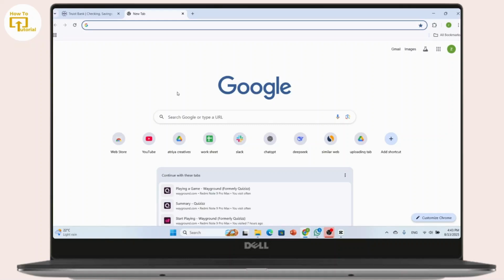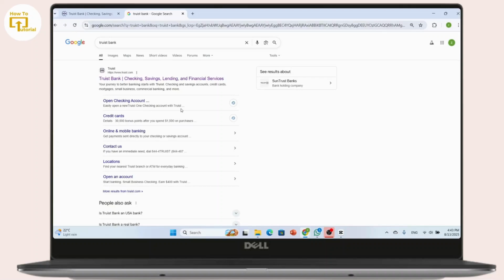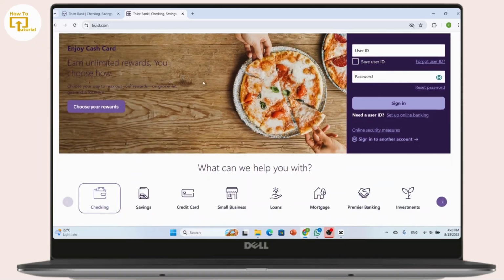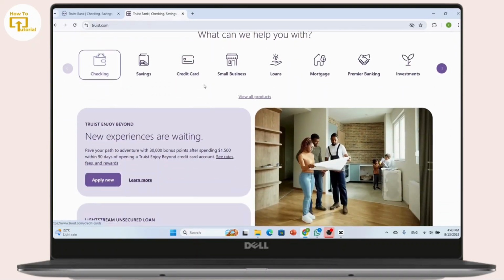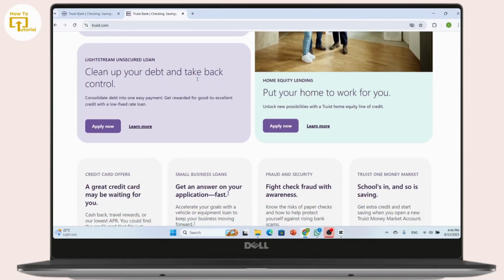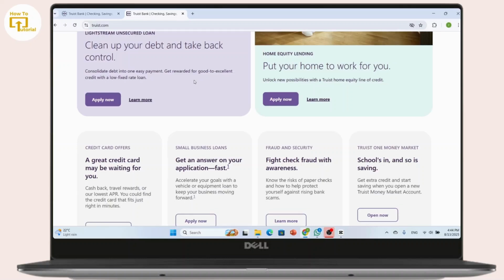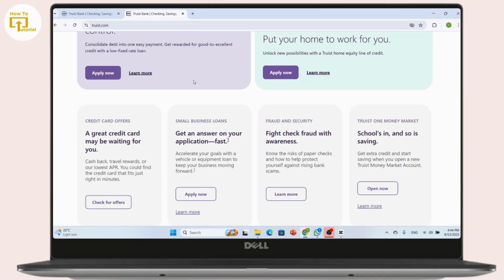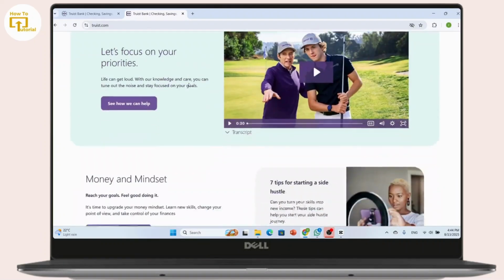How to Add a New Payee in Truist Online Banking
How to Add a New Payee in Truist Online Banking @LoginHelps
Learn how to add a new payee in Truist Online Banking step by step. In this tutorial, we’ll guide you through logging in, navigating to Bill Pay, and entering payee details so you can quickly pay bills from your Truist account. Whether you’re setting up a utility company, credit card, or personal payee, this video will help you complete the process with ease. Perfect for beginners who want to manage payments online.

📌 Chapters (Timestamps)
00:00:00 - Introduction
Overview of adding a new payee in Truist Online Banking.

00:00:10 - Open Web Browser
Start by opening any web browser and searching for Truist Bank.

00:00:25 - Visit Truist Official Website
Click on the official link and log in with your credentials.

00:00:40 - Access Bill Pay
Navigate to the Bill Pay option on the dashboard.

00:00:55 - Add New Payee
Click “Add Payee” to open the setup form.

00:01:10 - Enter Payee Details
Fill in name, account number, and billing address carefully.

00:01:25 - Save and Confirm
Save the payee and confirm successful addition.

00:01:35 - Make a Payment
Select the new payee, enter amount, and submit payment.

00:01:45 - Conclusion